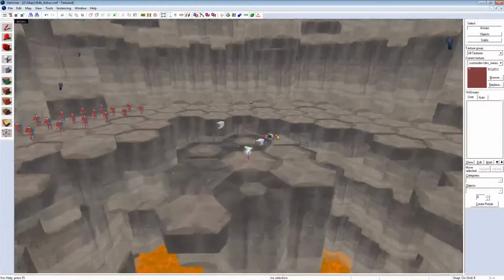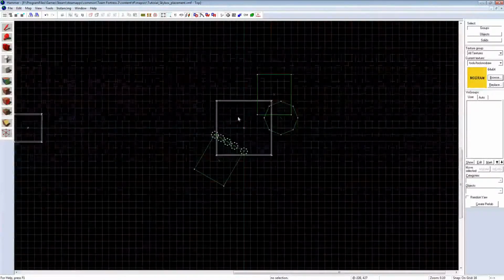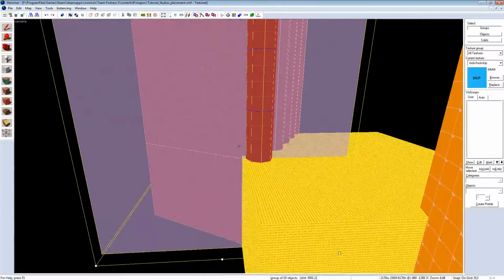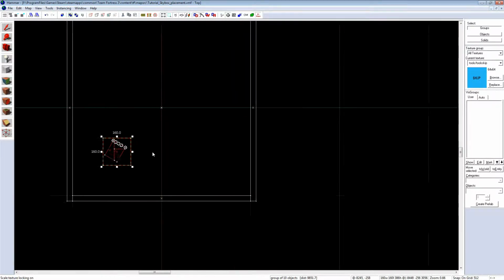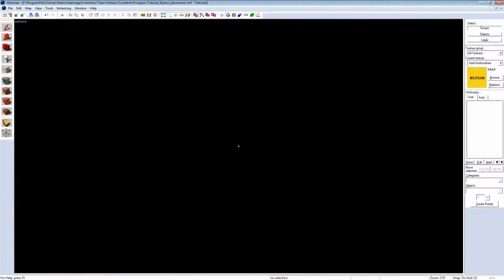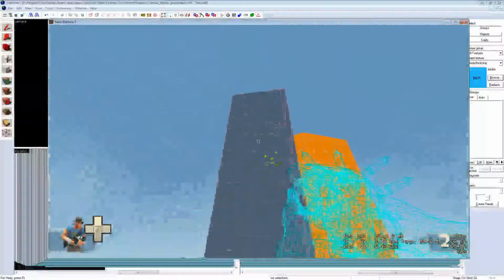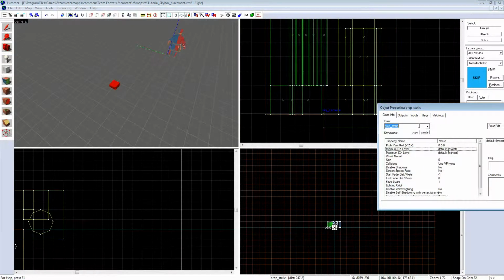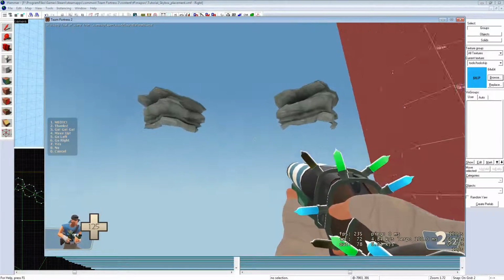Source SDK Advance tutorials: Skybox Placement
In this tutorial, you will learn how to properly optimized your map by reducing the space in the skybox, and move geometry into the skybox, as well as having them aligned with the game geometry.

Hotkeys that were used in this video:
shift + z = Maximize/Minimize window viewport
shift + x = Toggle slice tool (press to switch mode)
shift + w = Convert object back to world brush
z = Camera pan
ctrl + g = Group
h = Hide
u = Unhide